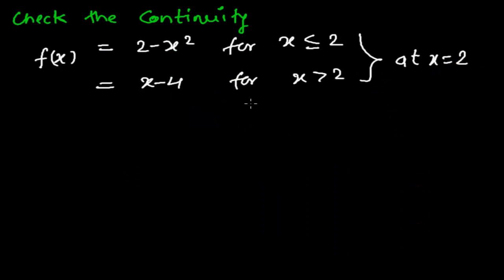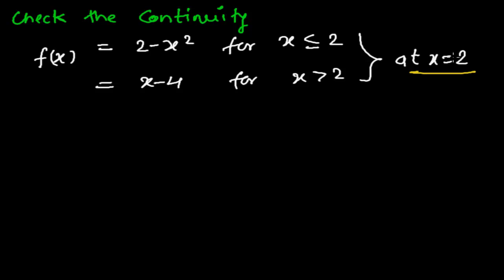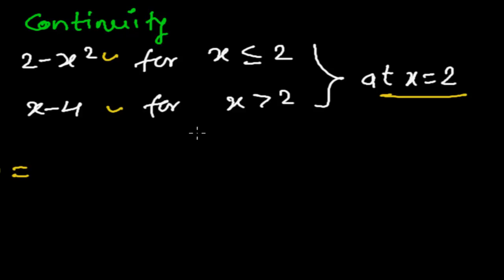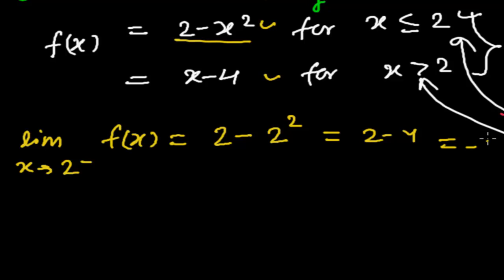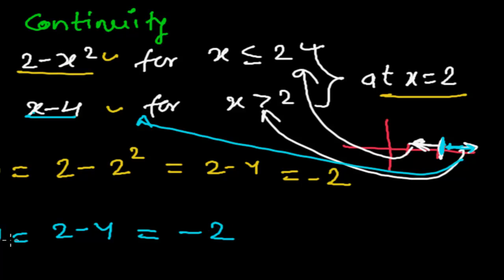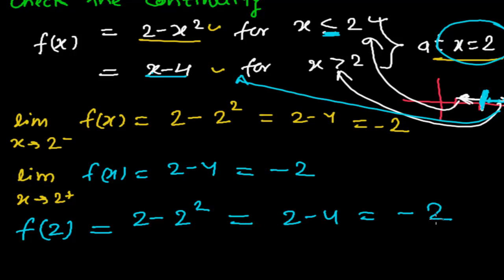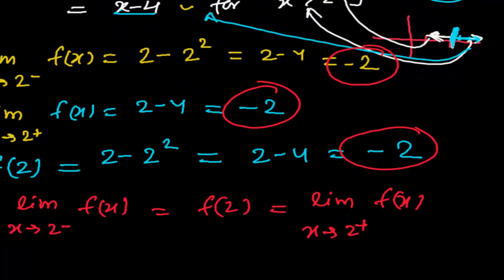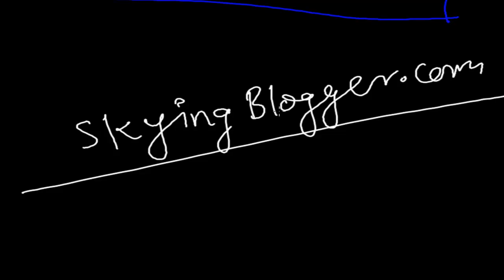How to Check Continuity of a Function in Calculus 1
- for more videos on continuity in calculus.
To check the continuity in calculus as explained in above video we simply find the left hand limit , right hand limit and the value of function at the point where we need to check the continuity.
If we get all value same then function is continuous in calculus other wise it is discontinuous.
I hope you understand now to check the continuity of a function in calculus.